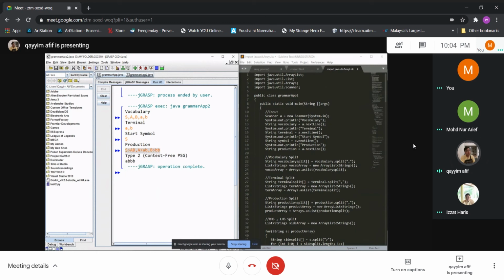CSC510 GROUP PROJECT(GRAMMAR & LANGUAGE)-PSG TYPE-SYSTEM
coding presentation for the group project